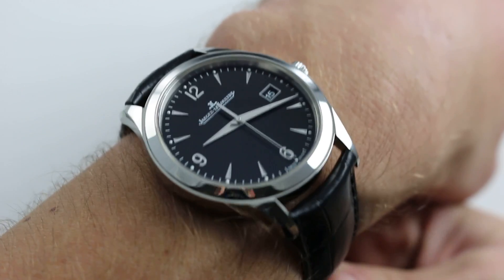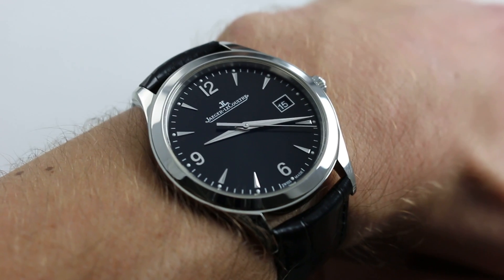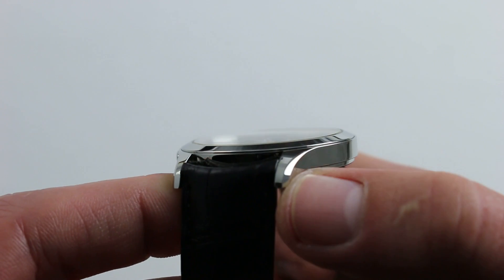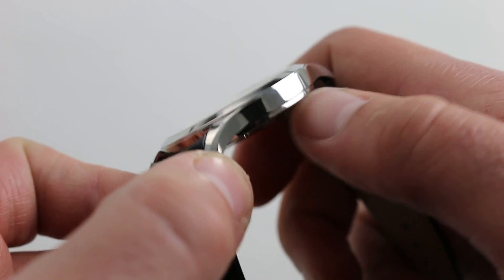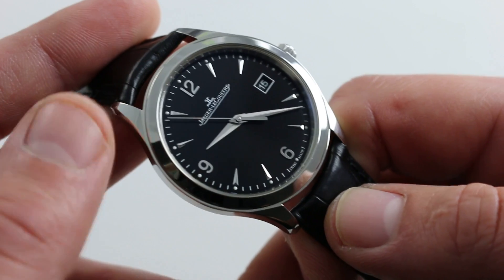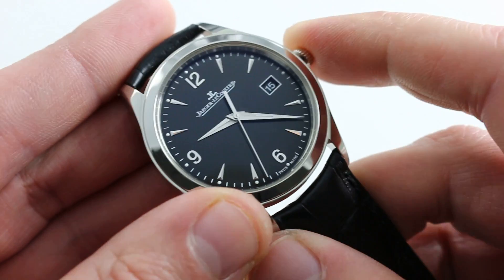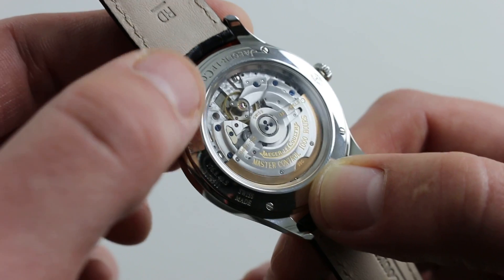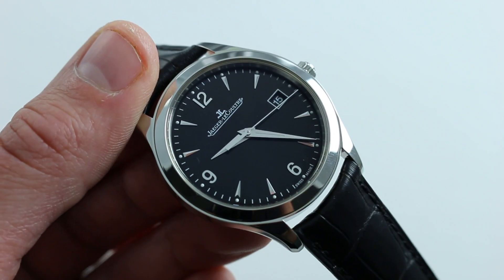Jaeger-LeCoultre Master Control Q1548470 Watch Review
Jaeger-LeCoultre Master Control (Q1548470) self-winding automatic watch, features a 39mm stainless steel case surrounding a black dial on a black alligator strap with a stainless steel deployment buckle. Functions include hours, minutes, seconds and date.